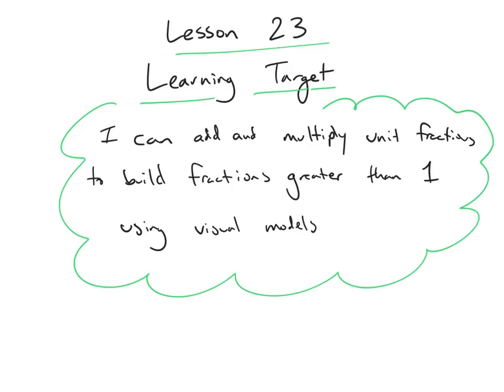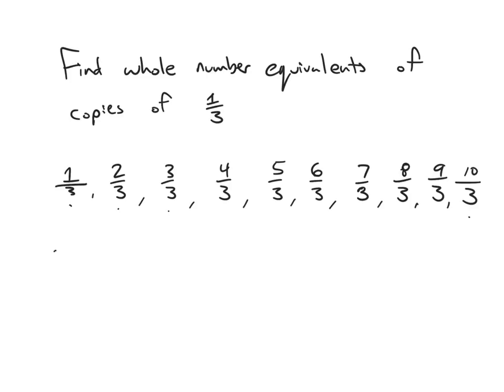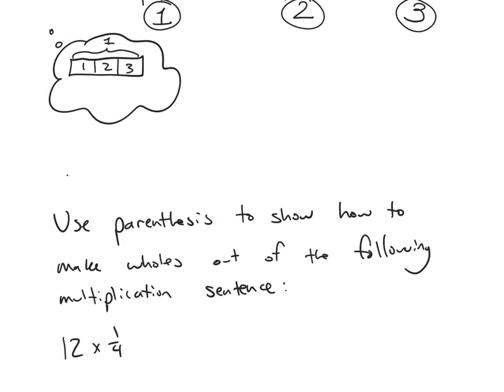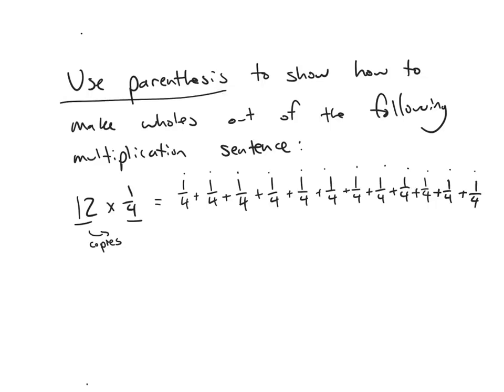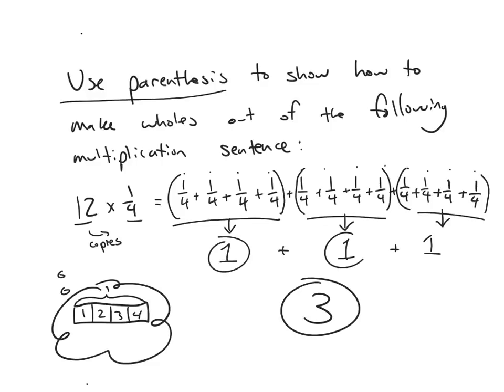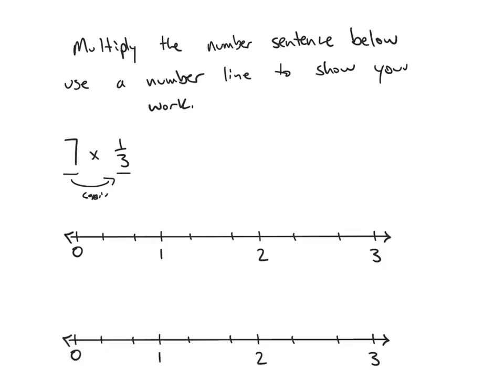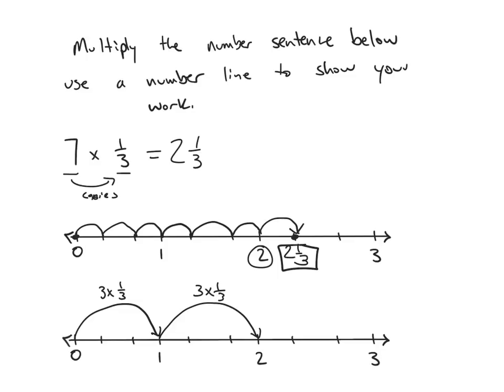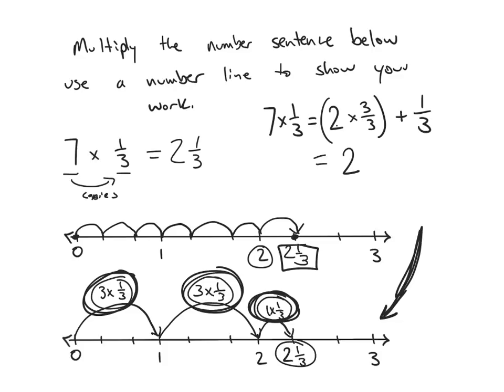Module 5 Lesson 23